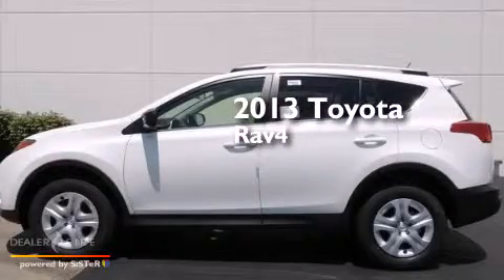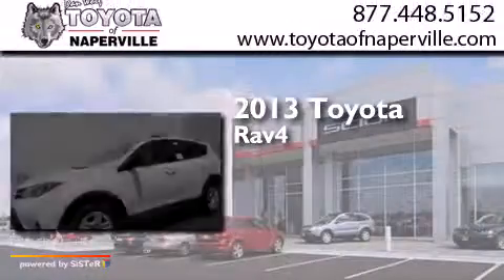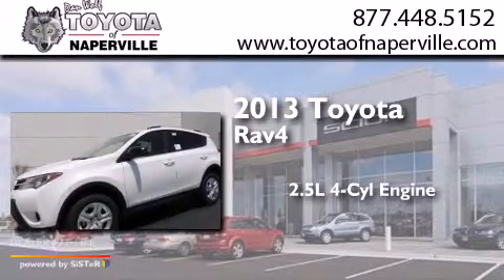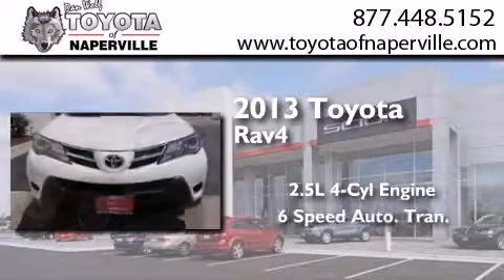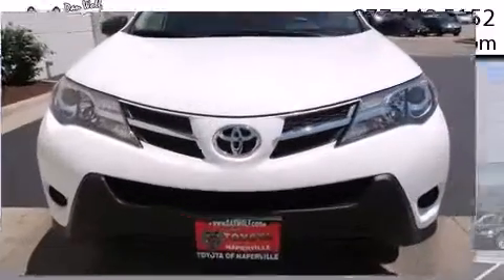2013 Toyota RAV4 Napervillle IL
We have been honored to serve the Napervillle IL area , we promise that your experience at our dealership will exceed your expectations ! Year : 2013 Make : Toyota Model : RAV4 Engine : 2.5l 4-cylinder dohc dual vvt-i Trans . Napervillle , IL 60540